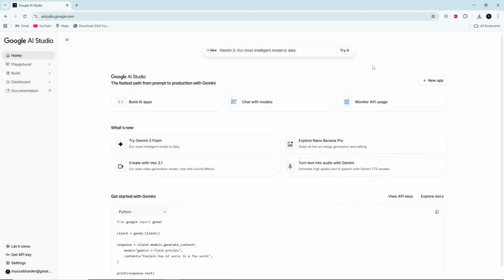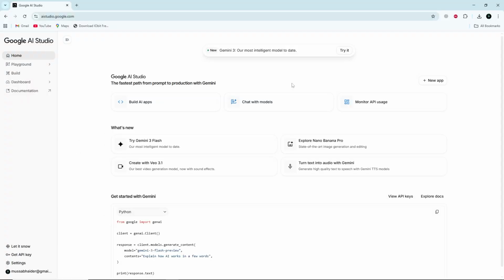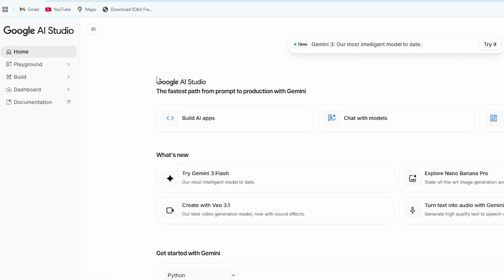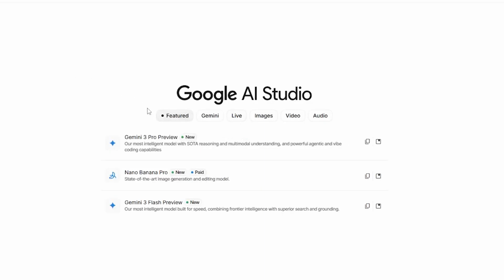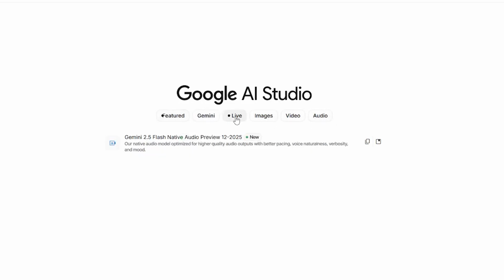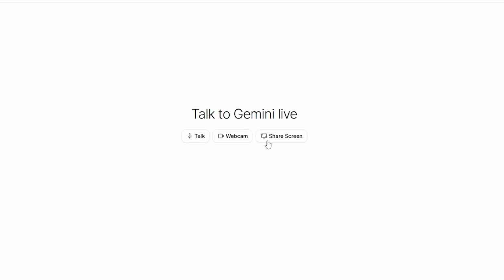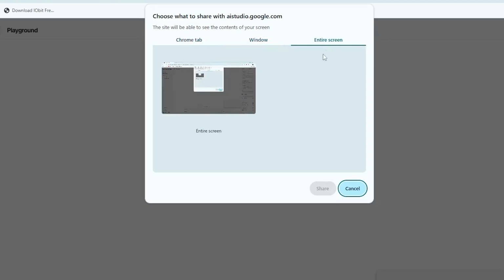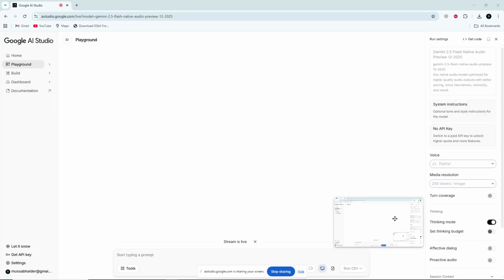How To Use Stream Mode In Google AI Studio (2026)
Looking to use Stream Mode in Google AI Studio but not sure how it works? In this video, I show you how to enable and use Stream Mode step by step so you can get real time model responses without delays. You will learn when to use streaming, how it improves latency, how to test outputs live, and how to fix common issues if streaming is not working as expected. This guide is perfect for developers and beginners who want faster and smoother AI interactions inside Google AI Studio.